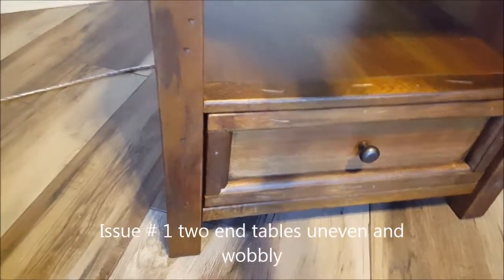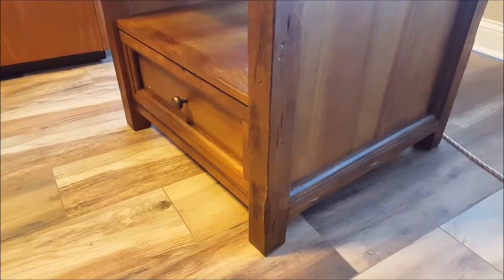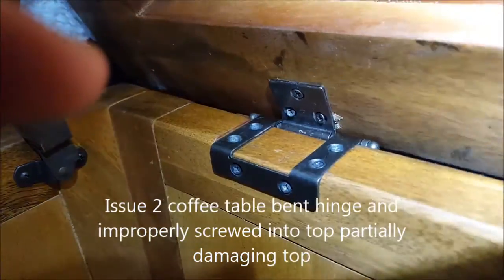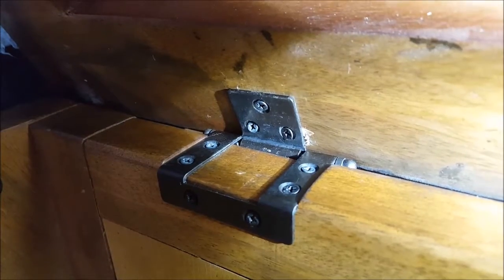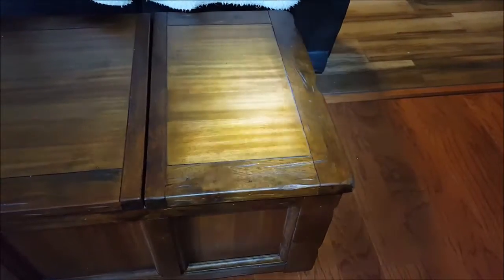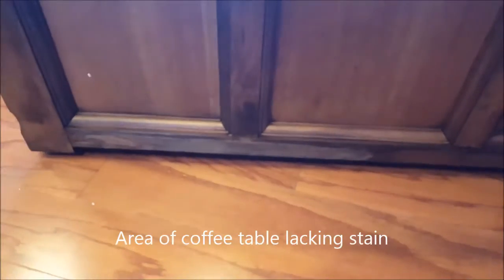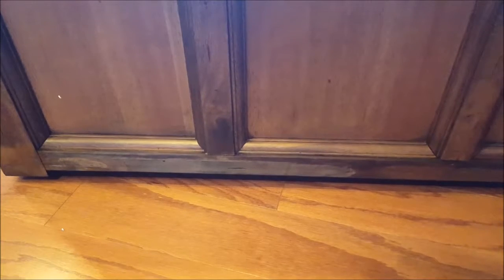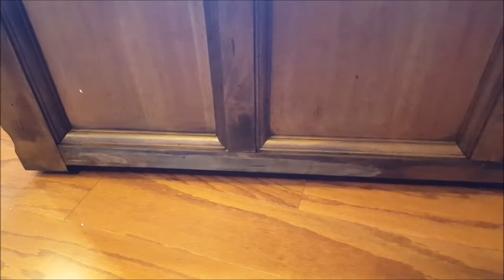Tamonie furniture issues